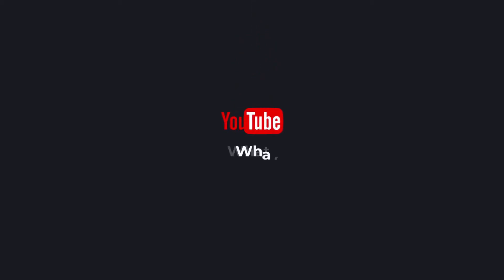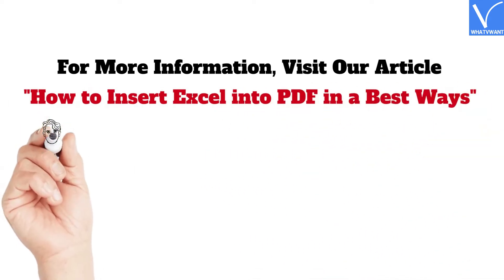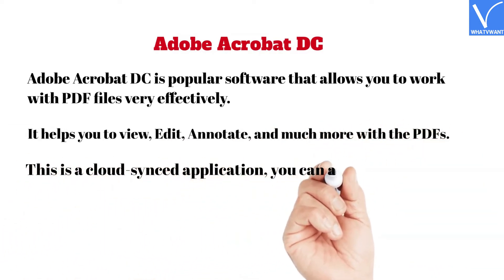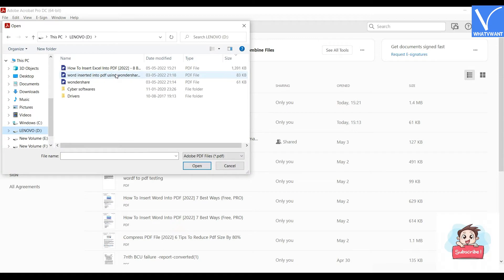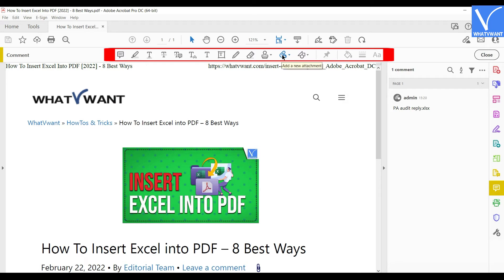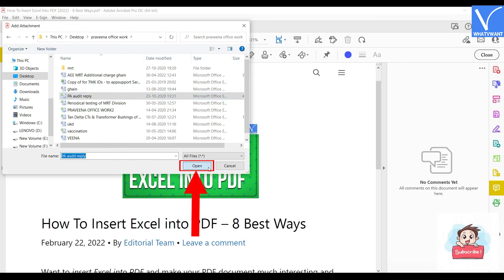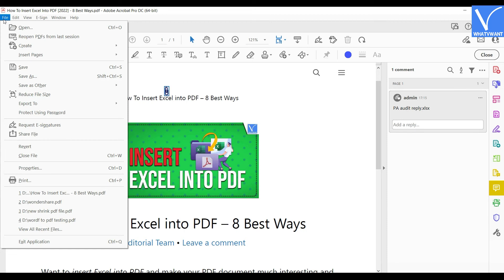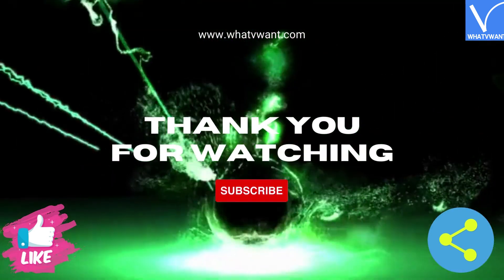How to Convert Excel into PDF Using Adobe Acrobat DC Pro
This Tutorial will guide you on How to Insert Excel into PDF using Adobe Acrobat DC.

0:00 Introduction
0:30 Adobe Acrobat DC Pro
0:53 How to Convert Excel into PDF Using Adobe Acrobat DC Pro